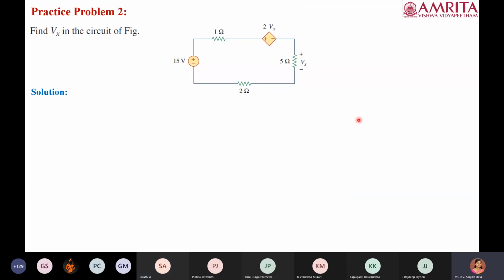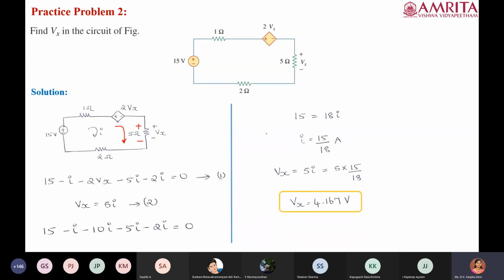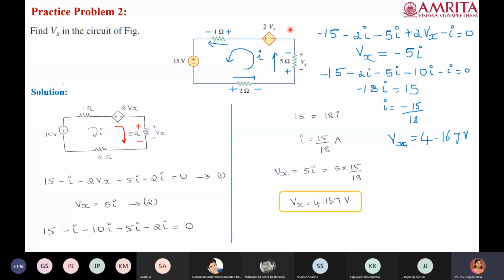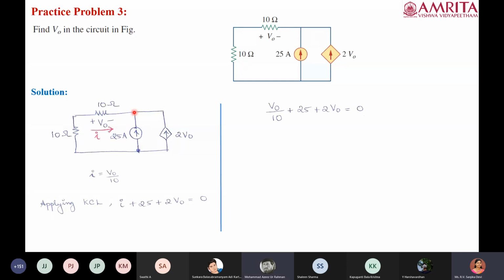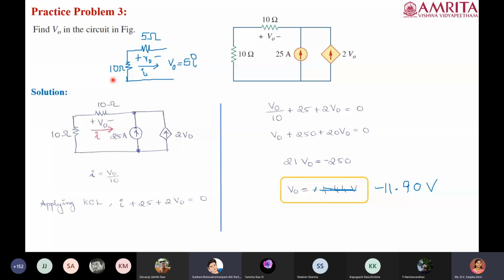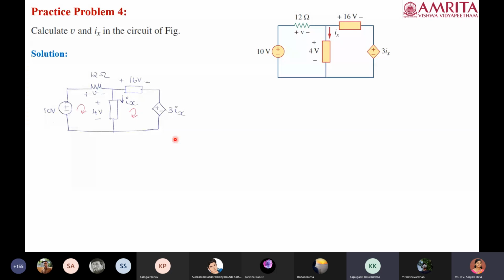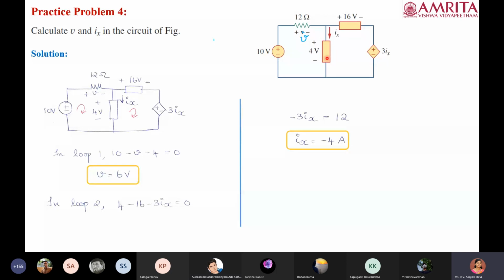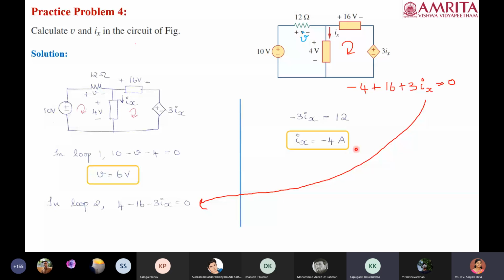CIRCUIT THEORY lecture-6(1-4-2021)